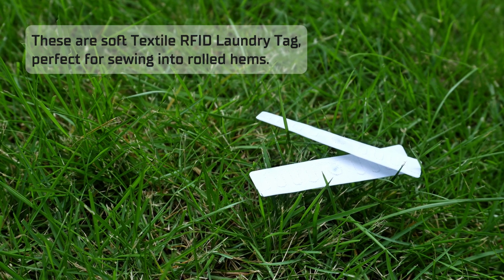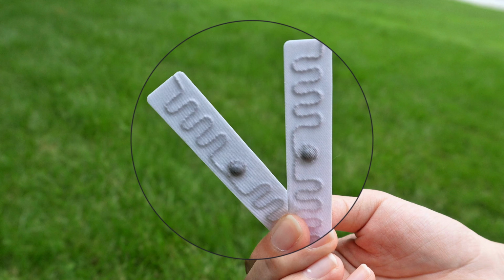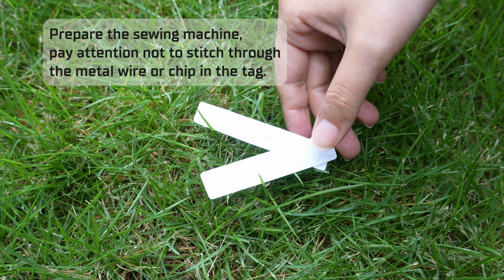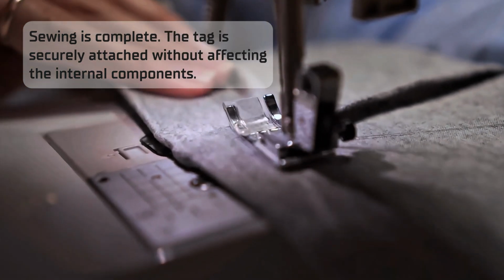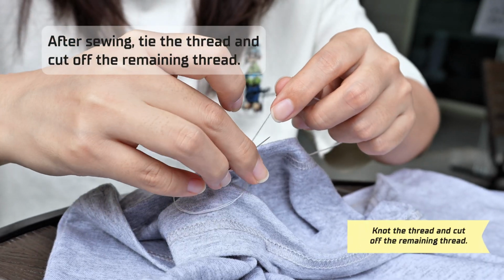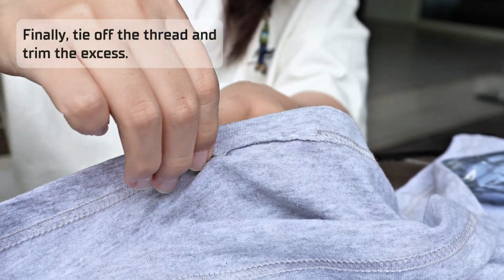RFID Laundry Tag Installation Tutorial-Sewing Inside The Hem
RFID Laundry Tag Installation Tutorial-Sewing inside the hem｜ RFID Washable Laundry Tag ｜ Supports over 200 industrial washes, firm installation.

Looking to learn how to easily install RFID laundry tags on textiles and garments? In this video, We’ll demonstrate how to stitch the laundry tags into the hem of clothing for effective tracking and management. Perfect for enhancing your laundry process!

00:05 – Displaying the types of RFID laundry tags suitable for this installation method
00:13 – Important considerations before installing RFID laundry tags
00:21 – Introducing the features of the RFID laundry tags used in this installation
00:33 – Method 1: Installing RFID laundry tags with an automatic sewing machine
00:56 – Method 2: Hand-sewing RFID laundry tags using needle and thread

▬▬▬▬▬▬ C O N C L U S I O N 💡▬▬▬▬▬▬
In this video, we’ve demonstrated two effective methods for attaching soft textile RFID laundry tags to garments. Whether using an automatic sewing machine for speed and consistency or opting for hand-sewing for a more personalized touch, both techniques ensure secure and durable tag placement.

▬▬▬▬▬▬P R O D U C T F E A T U R E S 📋 ▬▬▬▬▬▬
All materials and designs of these laundry tags have undergone rigorous reliability and application testing. Here are their key advantages:
📌Exceptional Durability
With a lifespan exceeding 200 industrial washes, this tag is engineered to withstand rigorous use, ensuring longevity and reliability for your labeling needs.
📌Skin-Safe and Gentle
These soft, non-damaging tags are safe for skin contact and gentle on fabrics, providing peace of mind for both manufacturers and consumers.
📌Wide Range of Applications
Ideal for uniform management, linen leasing, industrial washing, textile management, and access control.